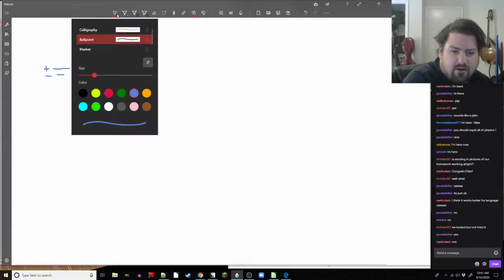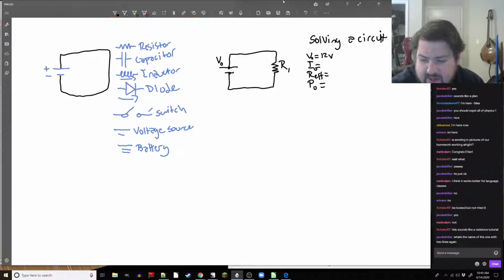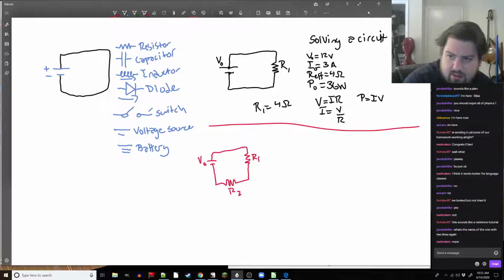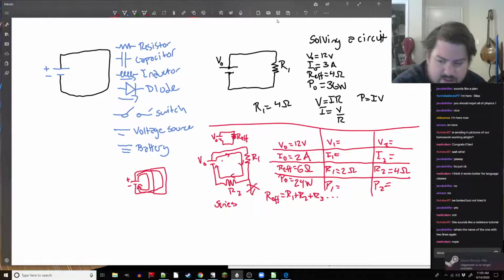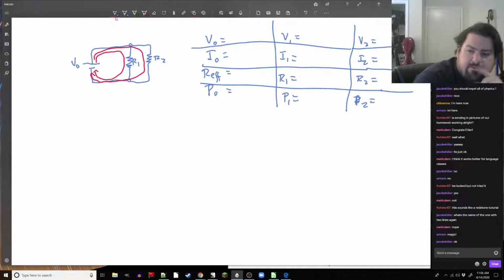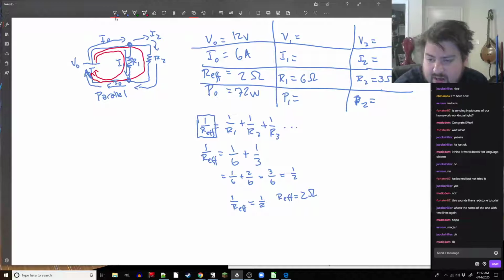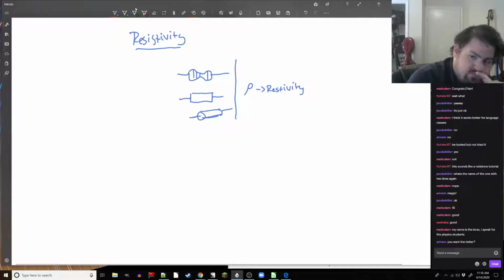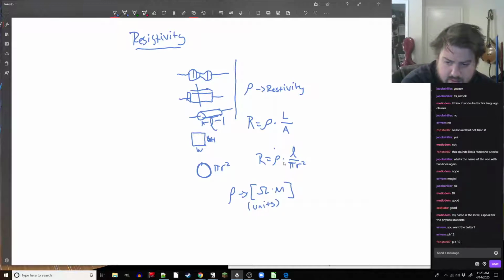Physics 2 Resistors Lecture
Lecture Introducing the basics of resistors for Physics 2